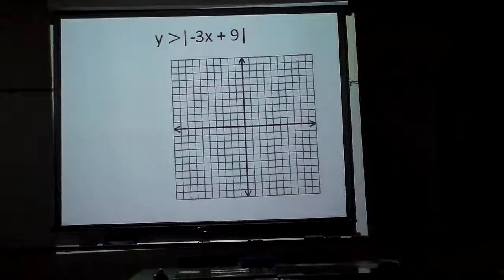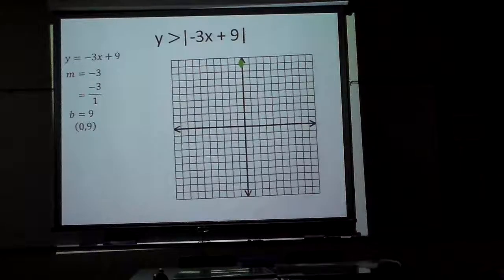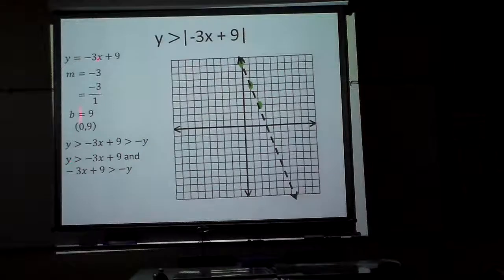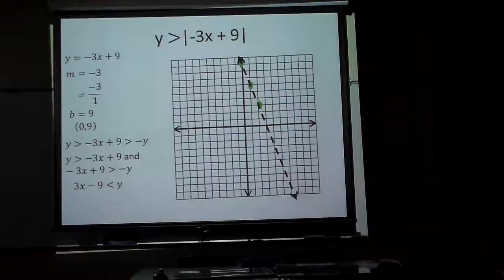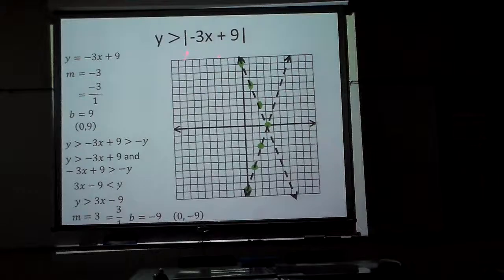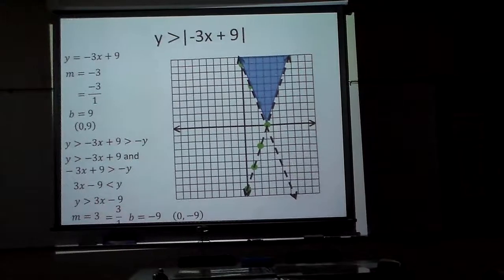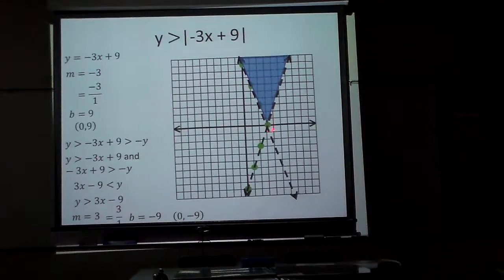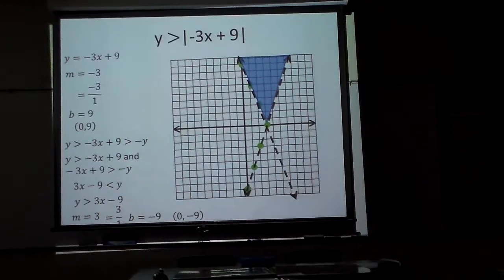Absolute Value with X and Y Greater Than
How does a greater than affect the graph of y greater than the absolute value of (-3x + 9)

If  you would like a more organized way to find my videos go to goo.gl/r2xwSz